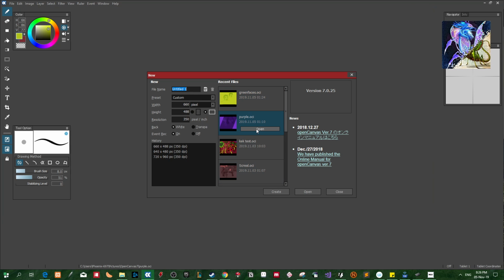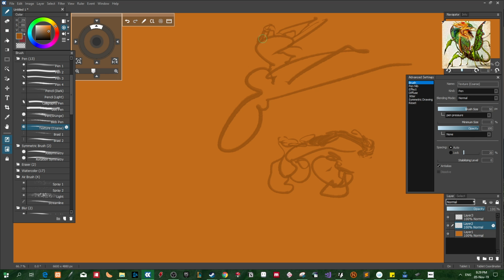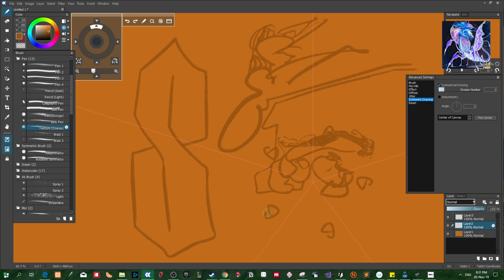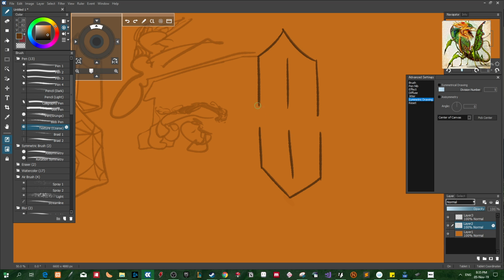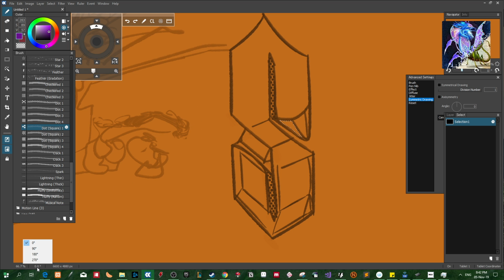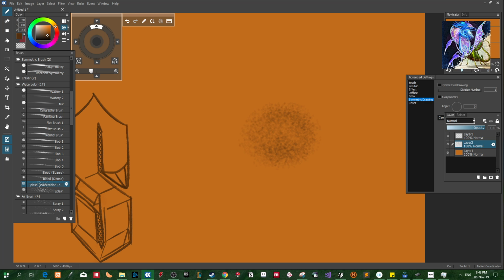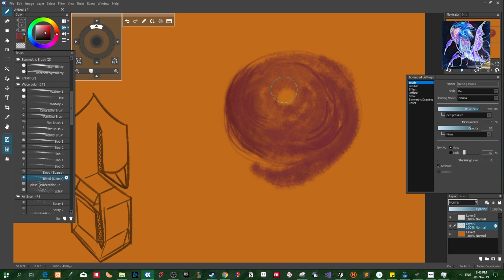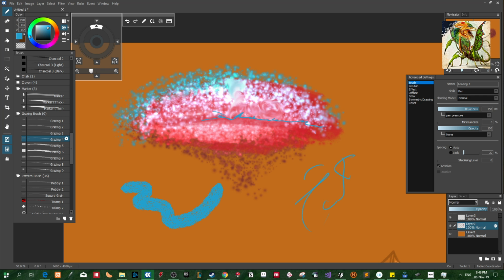Chilling with some OpenCanvas7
Introduction to Open Canvas7
Open canvas 7 , is a alternative to Photoshop, and is incredibly mature in replication of natural media methods, in digital format.
The smoothness and resources required to let loose and experiment, with textures, symmetry, colour concepts, everything and anything you want.
WITH PHOTOSHOP SHORTCUTS!!!
] increase brush size
[ decrease brush size
b brush
e eraser
Ctrl + T Transform -

Comfortable we are, yes {~Yoda}

This is an amazing product and will beat a subscription service any day.

This is in the lines of Corel Painter 2019 - but cheaper, and smoother. By leaps and bounds ;) large documents are a breeze for OC7 over Corel